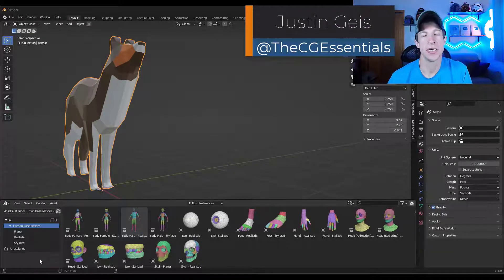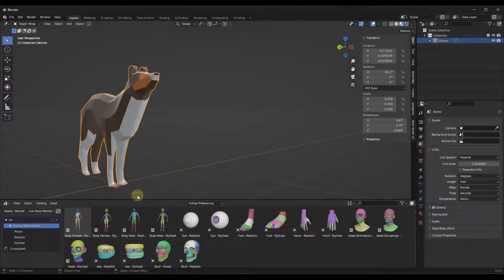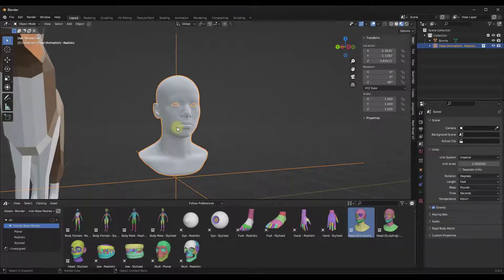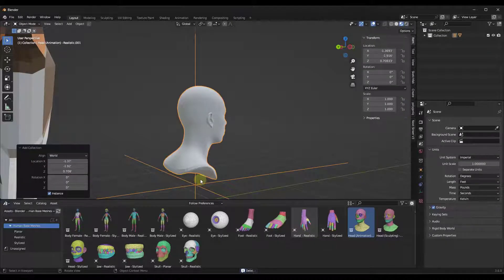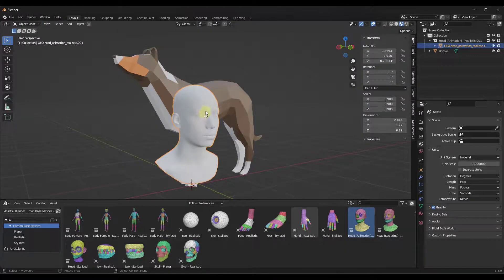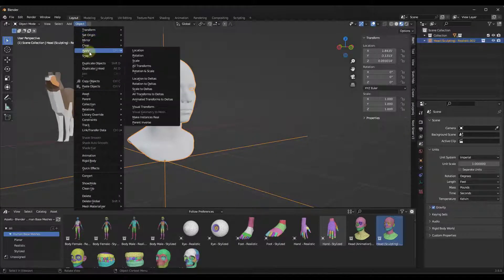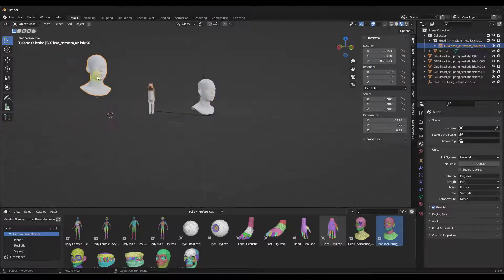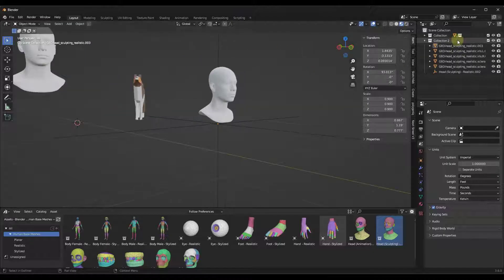How to Make IMPORTED ASSETS EDITABLE in Blender!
Have you ever imported an object from your Blender asset browser only to find it not editable? This quick tip will teach you how to fix this issue so you can edit your assets in Blender!